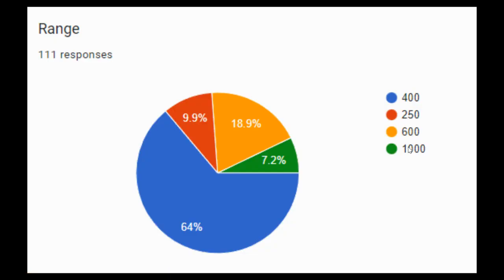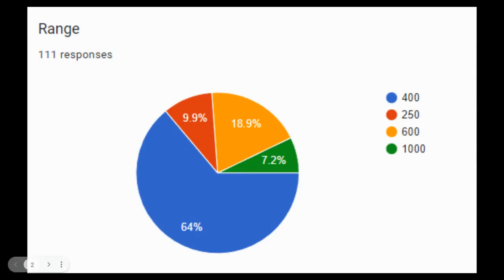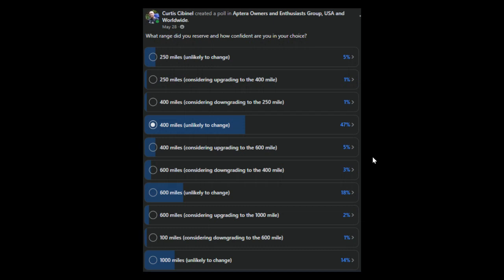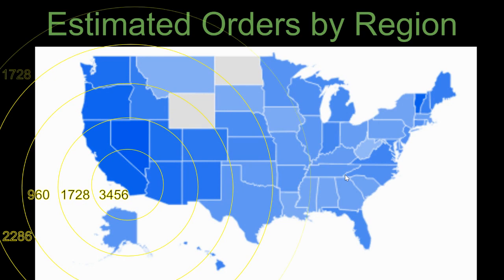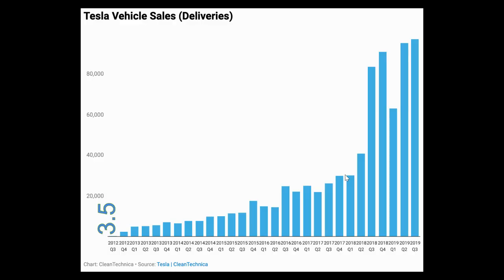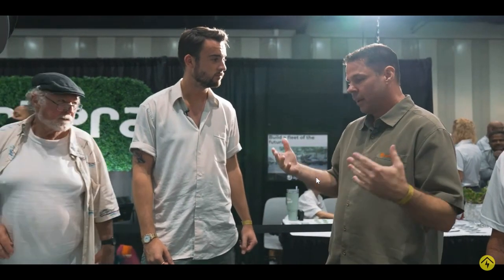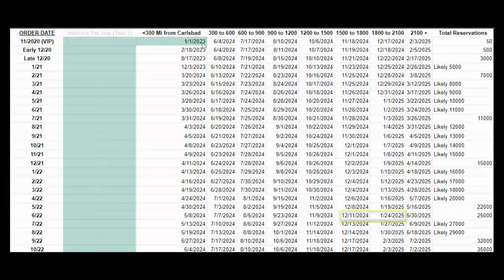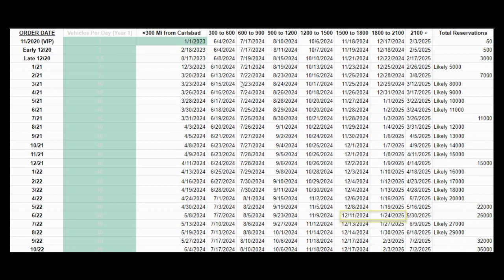APTERA Solar Electric Vehicle (EV) Production Predictor || Order Demographics (UPDATED)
Remember to "Make a Copy" of the Google Sheet to edit.

This is an update to a previous video with presumably more accurate baseline data. It also includes data about Tesla's production rates in 2012-3.
There are many reasons why Aptera reservation holders would want to know when to expect their vehicle to be delivered. You may need to know so you can start budgeting appropriately for the down payment. You may not have a stable mode of transportation at this time and an expected delivery date may give you an idea of what you'll need to look for in your transition vehicle as you wait for your Aptera.

The Estimated Delivery Date under My Account on the Aptera site is a vague range and is likely optimistic. I wanted to try to create a model that would estimate when vehicles should actually be delivered and also wanted to bring together a lot of the reservation demographic data that is out there so it can all be in one place.

Using public data on Aptera reservations, Google trend maps on searches about Aptera, user-submitted maps, production goals given by Aptera, actual production data from a similar vehicle, recent survey data, and a lot of assumptions related to the roll-out and ramp-up process, I have created a model that helps you get an idea of when you can expect to get your Aptera. This only applies to the 400 mile range version, which likely consists of 60% of total reservations based on the above data. We do not have enough information on the other models to be able to deduce any potential dates.
The numbers within the 300-mile radius circles represent the estimated total number of vehicles that fall within that zone. Chris Anthony indicated that they are envisioning delivering California vehicles first, before delivering to other states. I imagine they will also deliver to nearby cities during that first roll-out, though from a legislative standpoint, it may be easiest to deliver all vehicles in their EV-welcoming state before moving to other nearby states.
Interestingly, the Solo was producing almost 3 times as many vehicles as they were producing in order to have "display" vehicles. It is unknown how many of Aptera's initial production vehicles will act as display vehicles.
All of the following unknowns will affect this process and the results. Once we know more about each of the following, we'll have an even better idea of the expected delivery date:
(1) Number of 400 mile range vehicles that will be delivered before production and delivery of other models begins.
(2) How distance from Carlsbad will actually affect delivery date. It is unlikely, though not impossible, that someone in Carlsbad who places an order for Aptera this month would get their vehicle before someone in Maine who placed their order in early 2021.
(3) What day will deliveries begin?
(4) How much will they be able to ramp up each month over the course of the first year?
(5) When will they increase to 2 shifts at the production facility?
(6) When will Aptera have all the parts to be able to ramp up production?